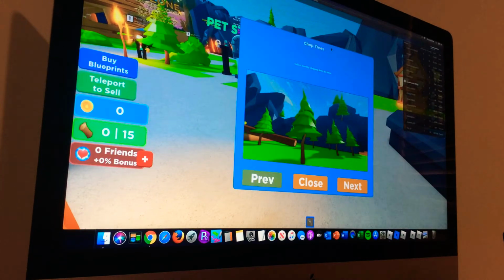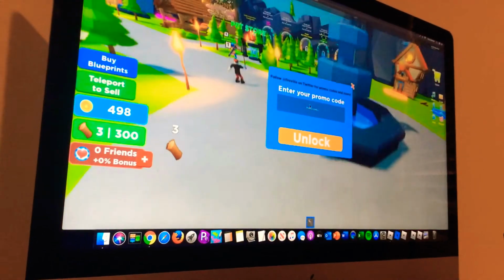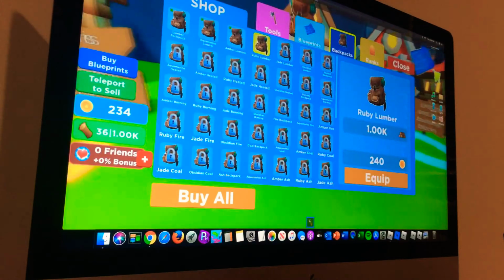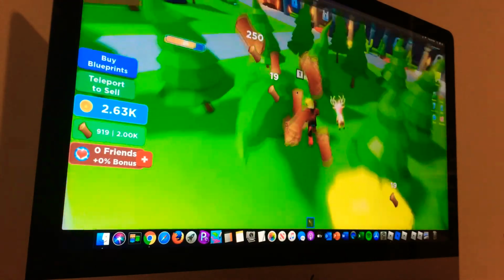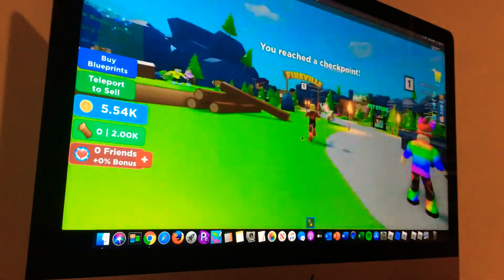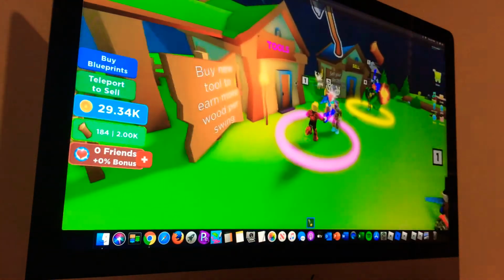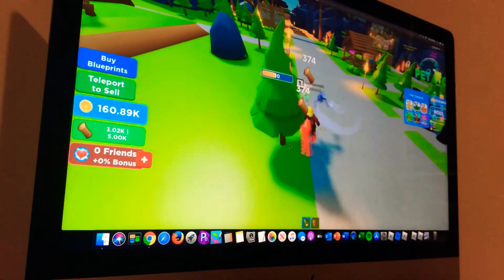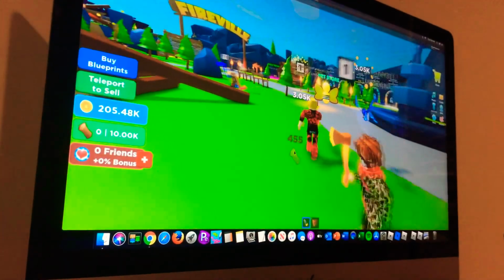🌲 Playing Lumberjack Legends and Breaking all the Trees! 🌲 (Roblox)